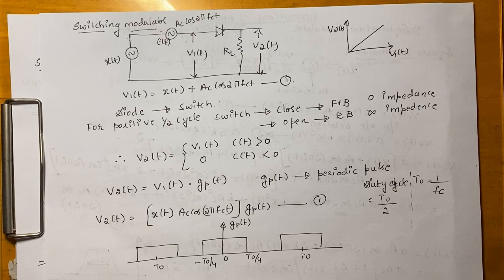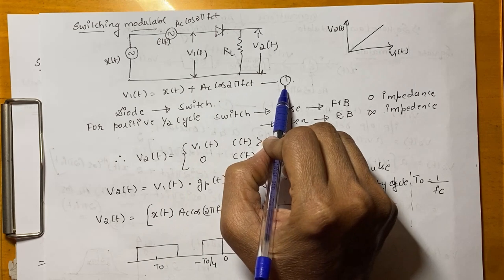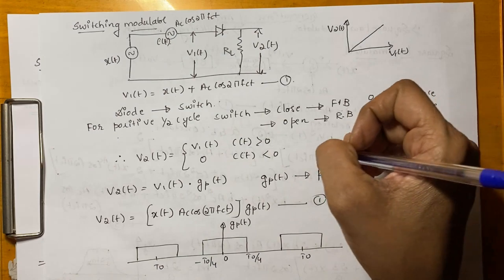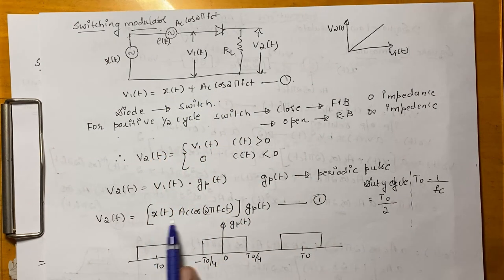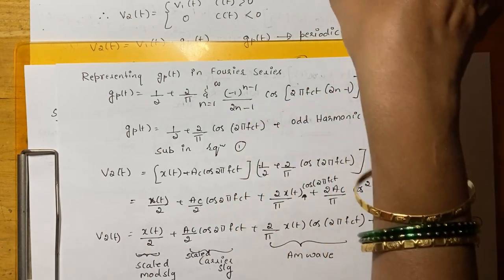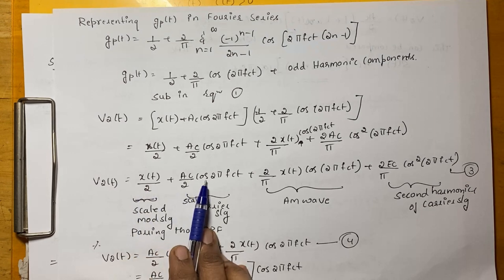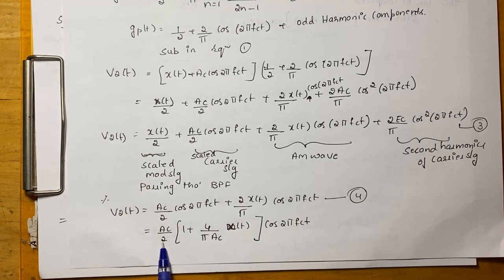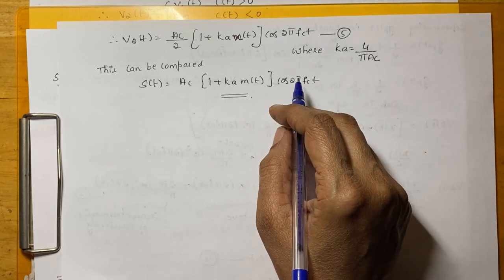6. Generation of AM Wave | Switching Law Modulator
Studying Switching Law Modulator under Generation of AM Wave.